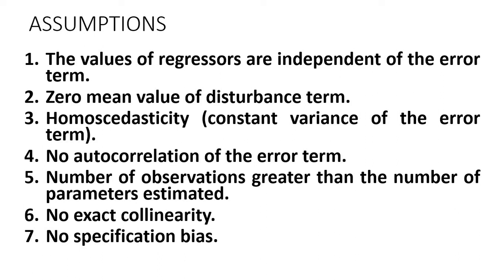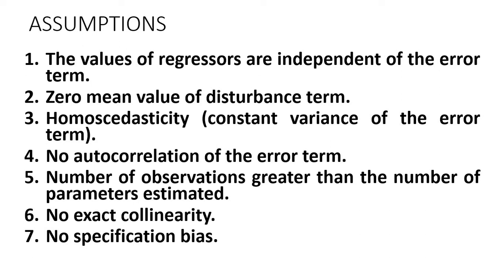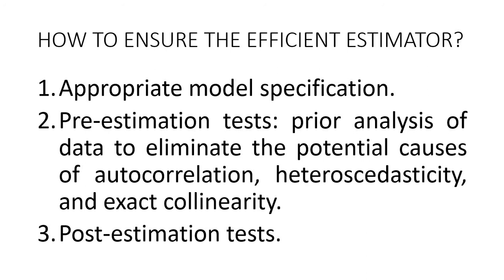10.1. Efficient and unbiased estimator: assumptions